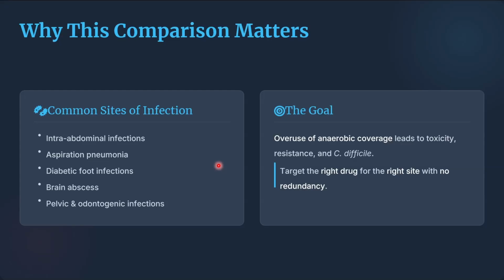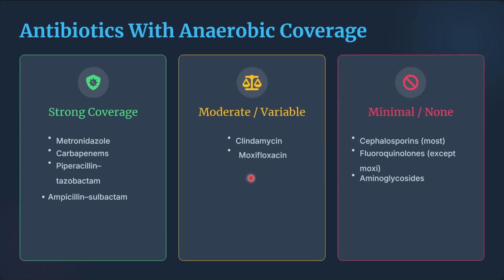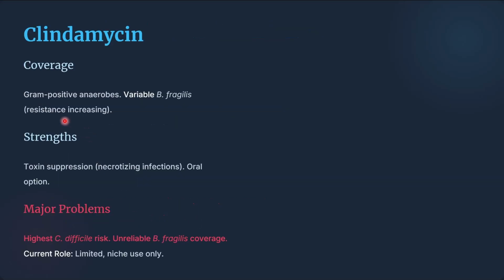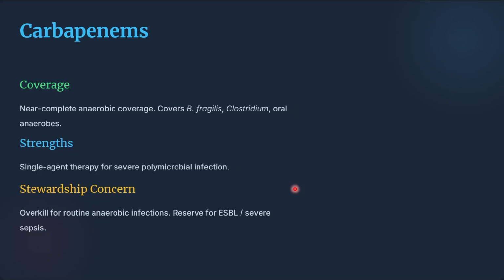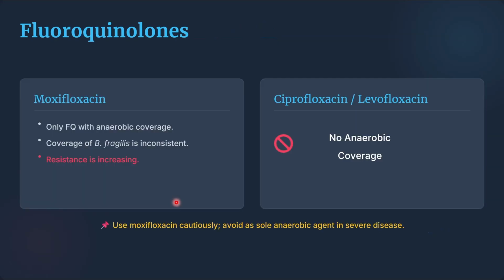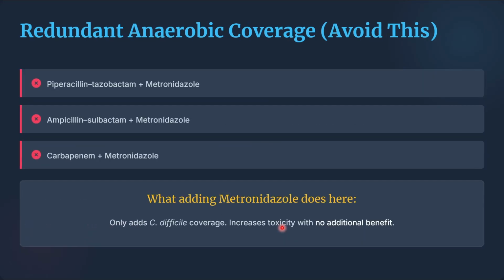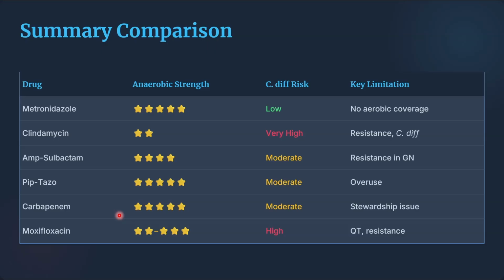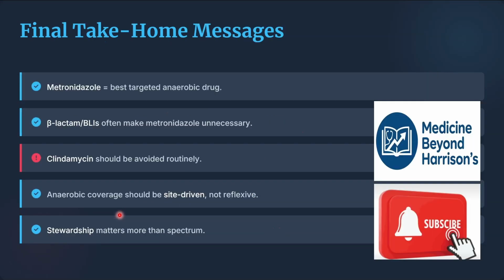Anaerobic Antibiotics Comparison: Metronidazole vs. Clindamycin vs. Beta-Lactams(NEETSS/MRCP/NEETPG)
Welcome to Medicine Beyond Harrison. Anaerobic bacteria are the "silent partners" in many infections, but our approach to treating them is often redundant and outdated. In this lecture, we perform a rigorous comparison of the major anti-anaerobic agents: Metronidazole, Clindamycin, Beta-Lactam/Beta-Lactamase Inhibitors, and Carbapenems.

We move beyond the simple "it covers anaerobes" checklist. We dissect why Clindamycin is failing against Bacteroides fragilis, when to add Metronidazole to Cephalosporins (and when NOT to add it to Pip-Tazo), and the specific stewardship principles required to treat aspiration pneumonia versus intra-abdominal sepsis.

📝 Topics Covered in This Video:
The Big Picture: Why anaerobic coverage matters (Abscesses, Ischemia, Aspiration).
The Pathogens: Differentiating Bacteroides fragilis (the resistance king) from Peptostreptococcus.
Metronidazole: The "Gold Standard" for Gram-negative anaerobes—strengths, weaknesses, and neurotoxicity risks.
Clindamycin: The rise of resistance and the risk of C. difficile (Why it’s a niche drug now).
The Redundancy Trap: Why adding Metronidazole to Piperacillin-Tazobactam or Carbapenems is bad medicine.
Beta-Lactams: Which ones cover anaerobes (Pip-Tazo, Amp-Sulbactam) and which don't (Ceftriaxone, Cefepime).
Fluoroquinolones: The limited role of Moxifloxacin.
Clinical Scenarios: Best choices for Brain Abscess, Aspiration Pneumonia, and Diabetic Foot.

Primary: Anaerobic Antibiotics, Metronidazole mechanism, Clindamycin resistance, Piperacillin Tazobactam anaerobic coverage, Antimicrobial Stewardship.
Secondary: Bacteroides fragilis treatment, Aspiration pneumonia antibiotics, Intra-abdominal infection treatment, Metronidazole neurotoxicity, Antibiotic Redundancy.
Exam Specific: NEET SS Medicine, MRCP Part 1, USMLE Step 2 CK, ABIM Infectious Disease, DNB General Medicine.

Anaerobic Coverage Antibiotics, Metronidazole vs Clindamycin, Piperacillin Tazobactam and Metronidazole combination, Bacteroides fragilis resistance, Antibiotic Stewardship, Medicine Beyond Harrison, NEET SS General Medicine, MRCP Infectious Disease, Pharmacology for Physicians, Treatment of Brain Abscess, Aspiration Pneumonia Guidelines, Diabetic Foot Infection Antibiotics, Carbapenem anaerobic coverage, Clostridium difficile risk factors.

Mandell, Douglas, and Bennett's Principles and Practice of Infectious Diseases (9th Ed).
IDSA Guidelines: Complicated Intra-abdominal Infections (Solomkin et al).
Sanford Guide to Antimicrobial Therapy (Anaerobic Spectra).
Timbrook et al. "The effect of molecular rapid diagnostic testing on clinical outcomes in bloodstream infections." (Stewardship context).
UpToDate: "Anaerobic bacterial infections" and "Metronidazole: Drug information.